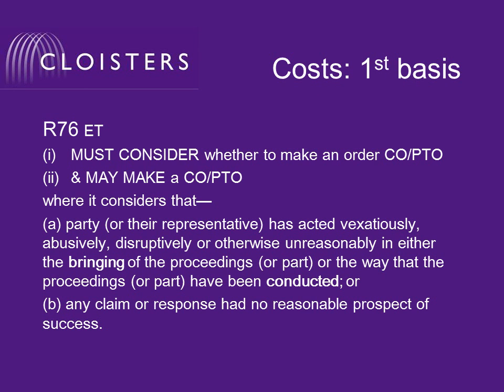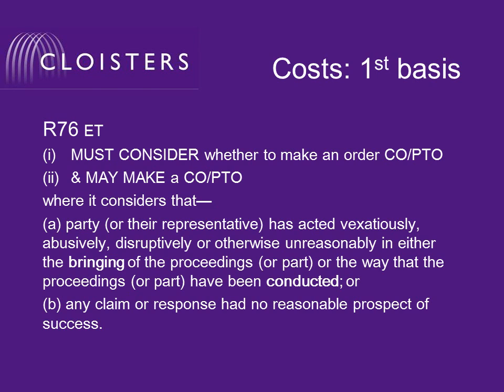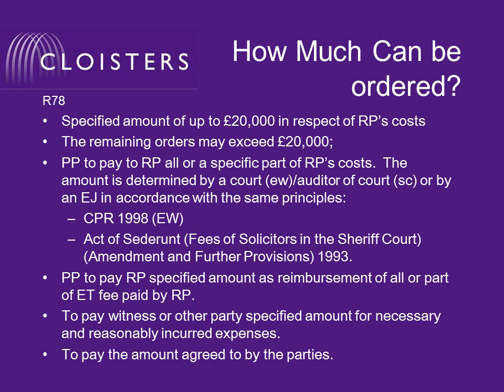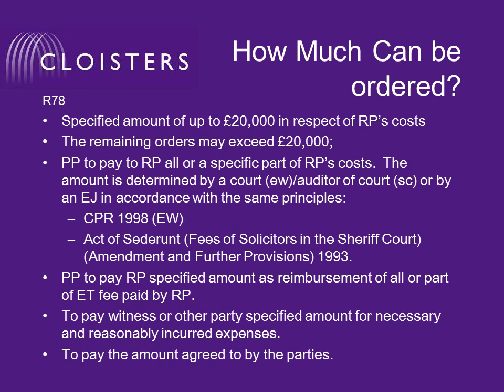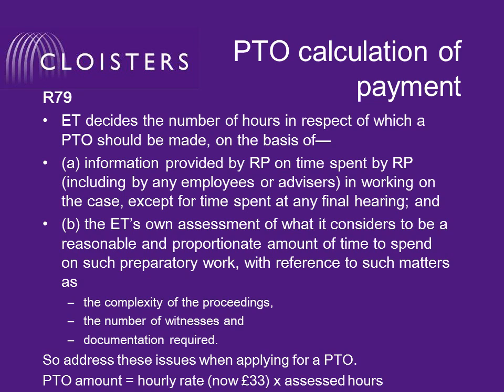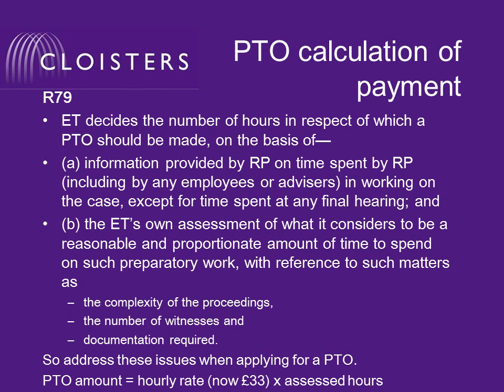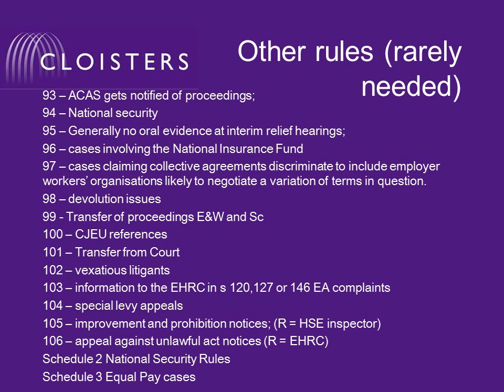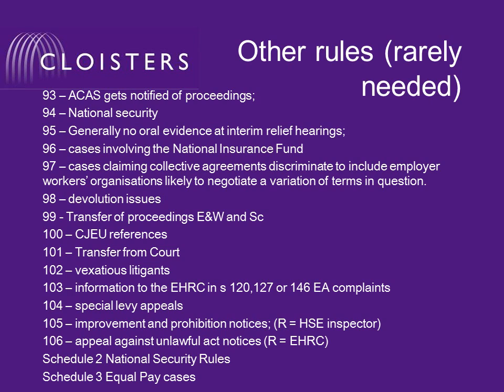Costs in the ETs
This is the 17th and last in the series of talks dealing with the Employment Tribunals Rules of Procedure 2013.  It deals with costs, wasted costs and preparation time orders.  It is not offered as legal advice for which go see a solicitor or instruct a barrister under the Public Access Scheme.